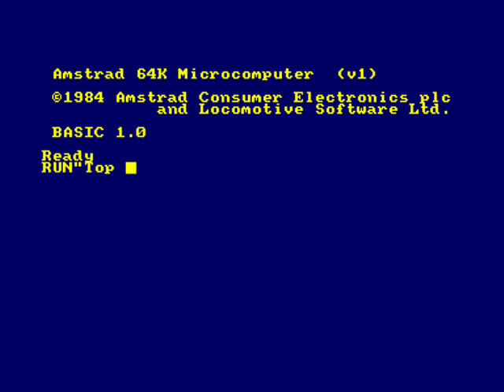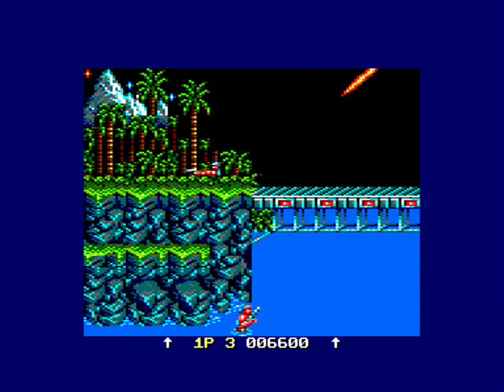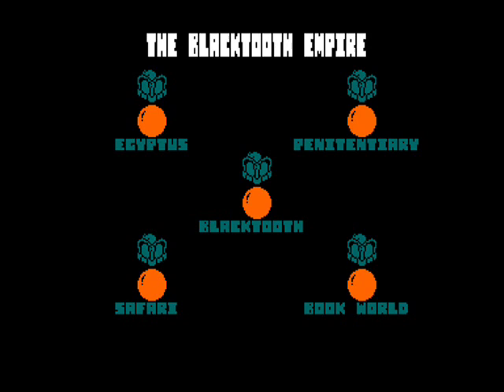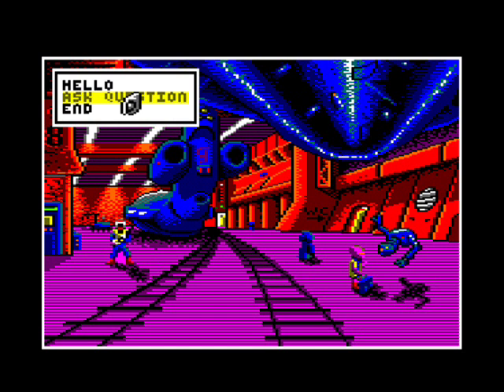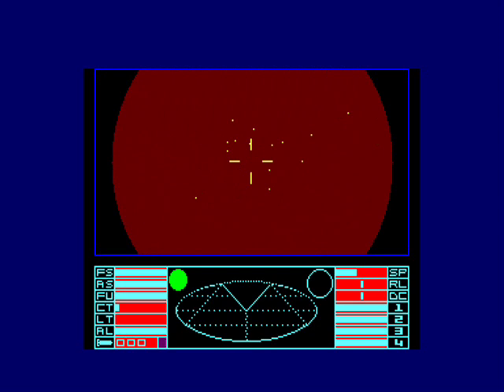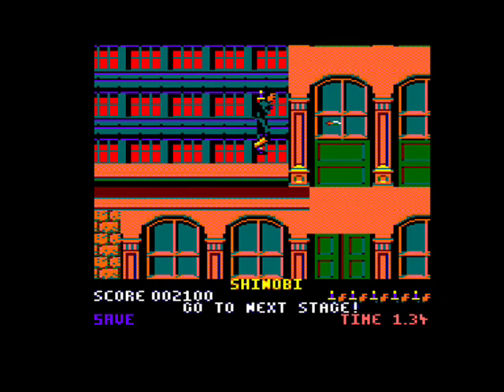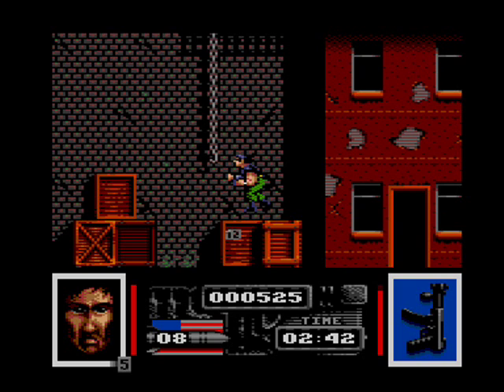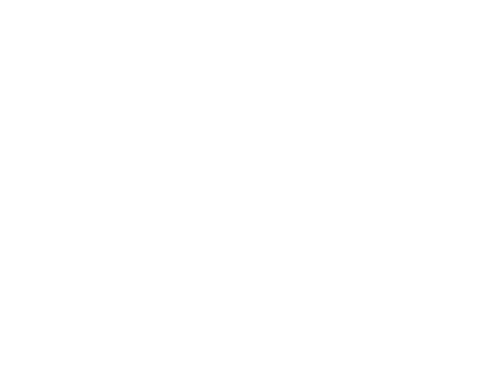AMSTRAD TOP 20 GAMES (Part 1 of 2) by XYPHOE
Hi and welcome to my favourite and what I think are the best games on the Amstrad range of home computers! From the original CPC 464, through the Plus range up to the ill-fated GX4000 console!

In the first part of 2 I run down games #20 to #10. Sorry I had to keep these short due to the YouTube time limit, I didn't want to have more than 2 parts to this and bore you! Also I meant to have this up last year in June!!! It was to coincide with the 25th anniversary of the birth of the CPC464, but never mind - I'm a busy guy and at least it's here now. It's just a bit of fun - hope you enjoy!

For more info on the machines please see -

amstrad top 20 games cpc 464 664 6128 plus gx4000 gx 4000 retro gaming